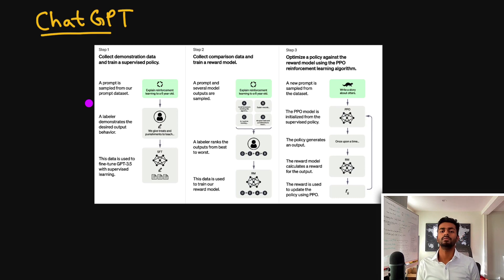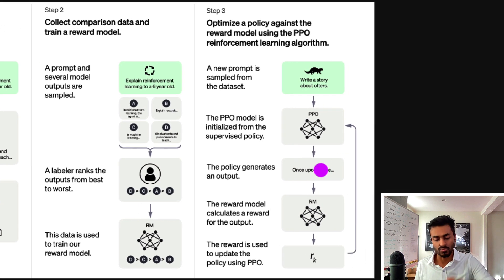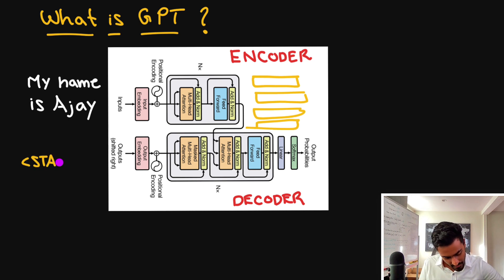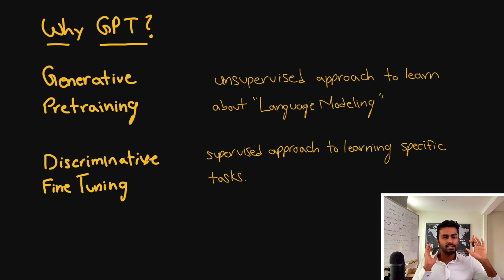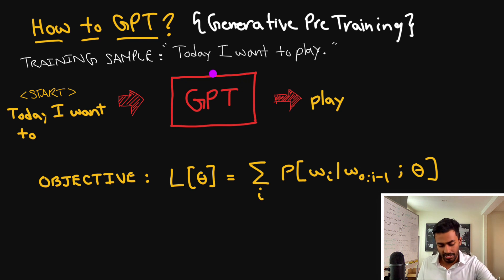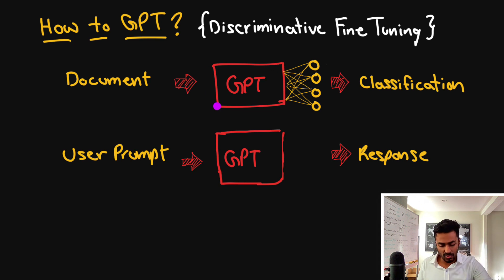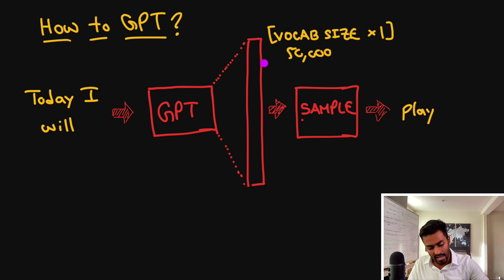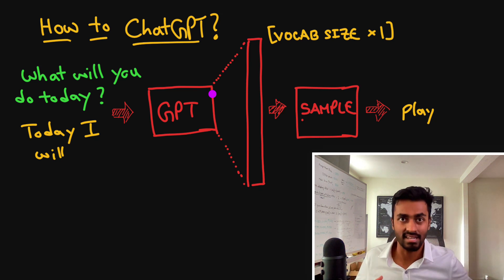What does GPT in ChatGPT do?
ABOUT ME